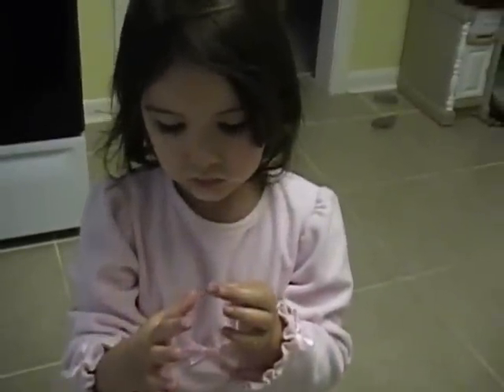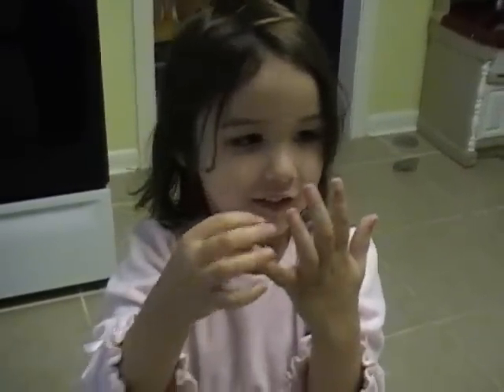Angel Food Vegan Marshmallow kit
Making vegan Marshmallows with my Angel Food Kit.  You can get at any on-line vegan grocery if they arn't sold out.
I'm going to be making vegan marshmallow mermaid pie for my next video.